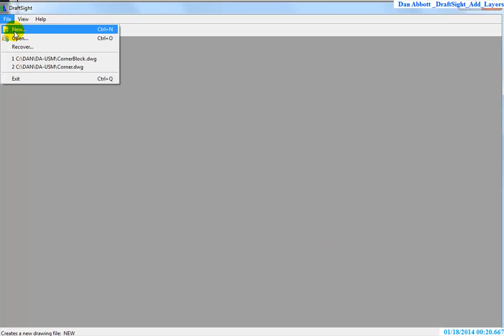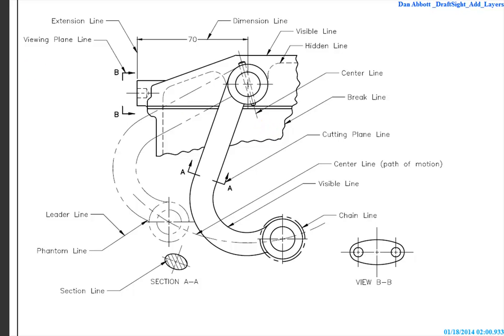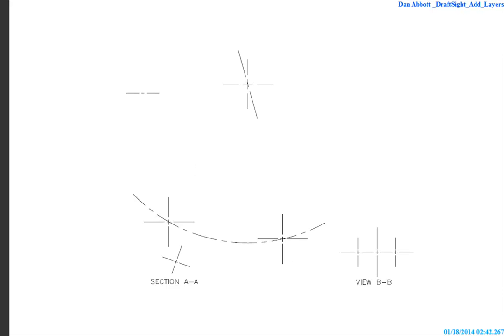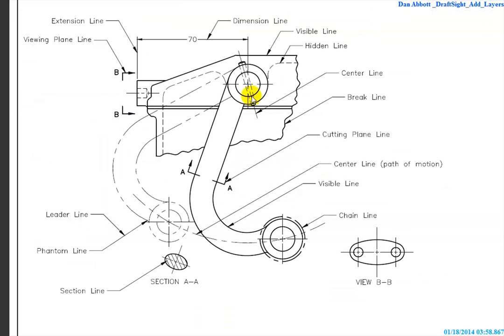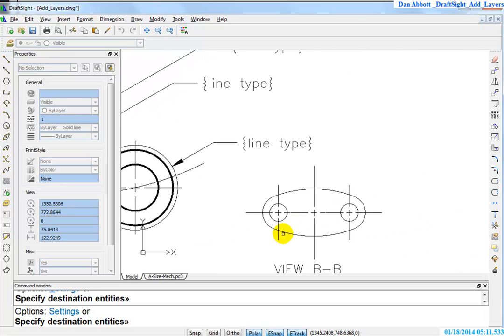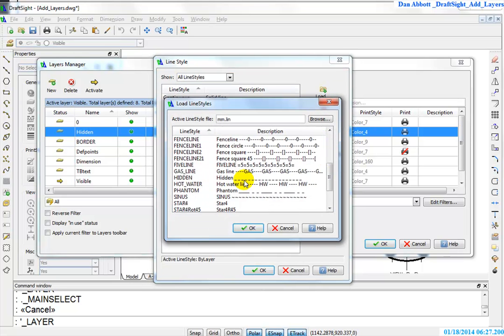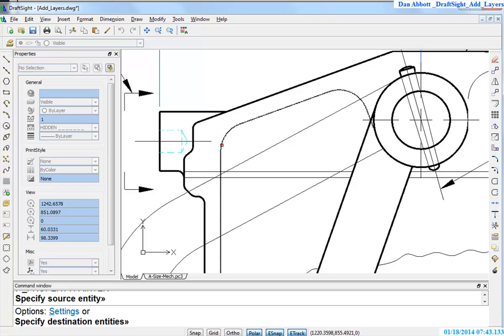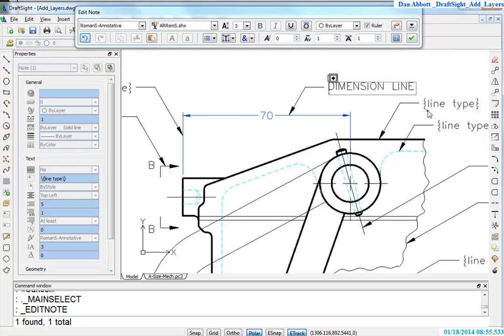DraftSight AddLayers Exercise